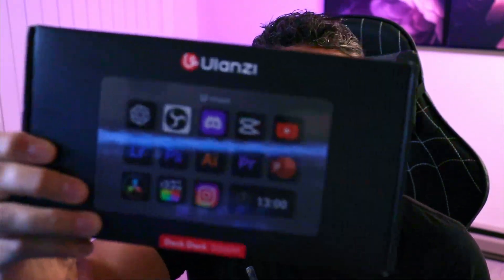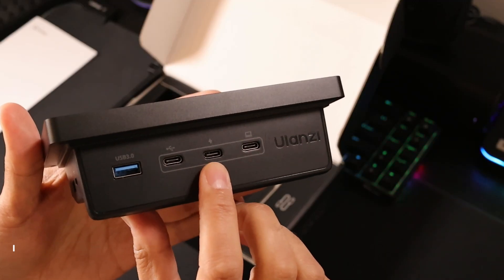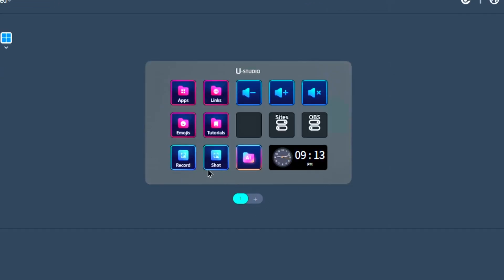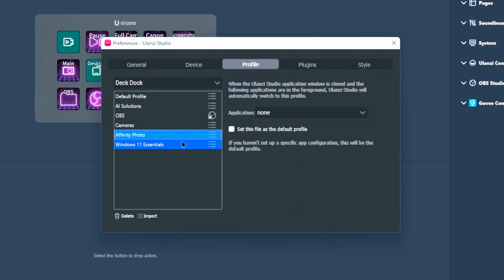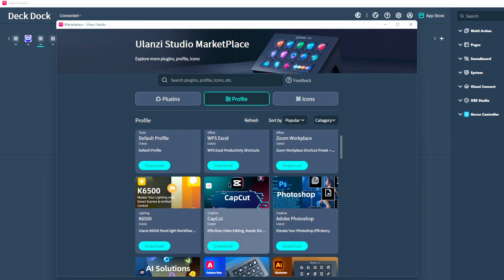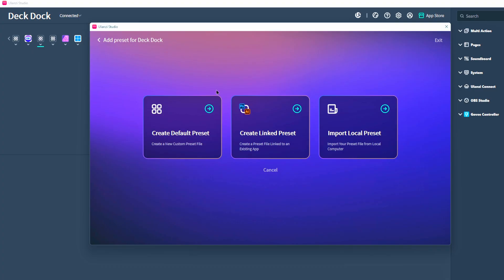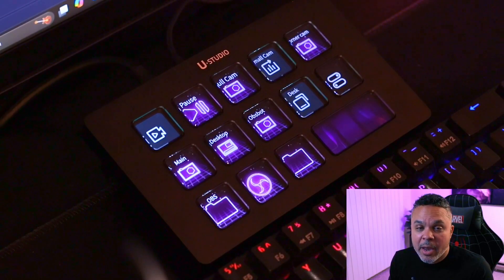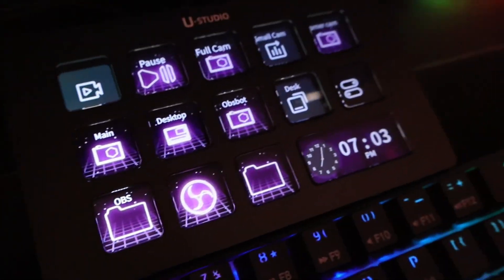WARNING Don't Buy a Stream Deck Before Watching This Ulanzi D200H Review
Curious how the Ulanzi D200H deck dock could improve your streams? This is an inside review of how this device can improve your workflow while streaming. Is this the missing piece for your obs studio setup or the ultimate obs tutorial?

Ulanzi D200h Deck Dock

00:00 Why You need This
01:09 Unboxing
02:35 Ulanzi Studio Software Install
03:19 Software Walkthrough and Features
08:04 Button Setup Demos
10:24 USB Hub Usage

Gear I Use In Videos:
Canon R50
Canon EF 50mm lense
Canon EF-S 24mm f/2.8 STM Lens
Canon SL3
Canon Mount Adapter EF-EOS R
Iphone 15 Pro Max

Music in Video:
PennzStation Beats/Music: